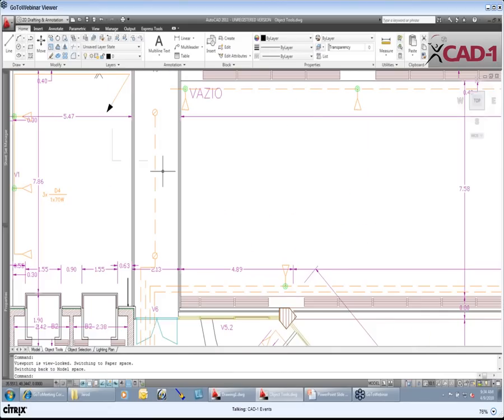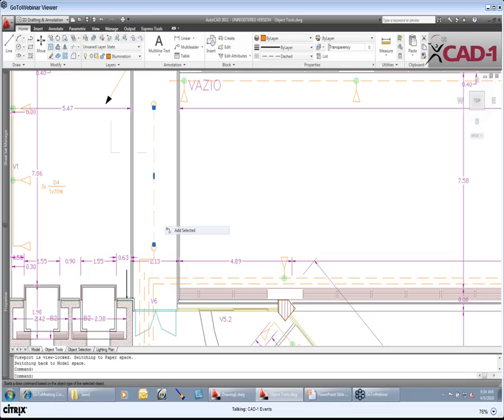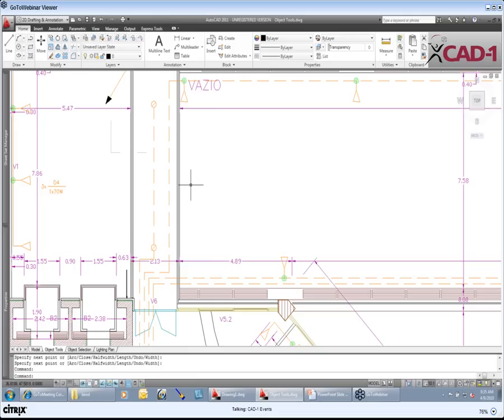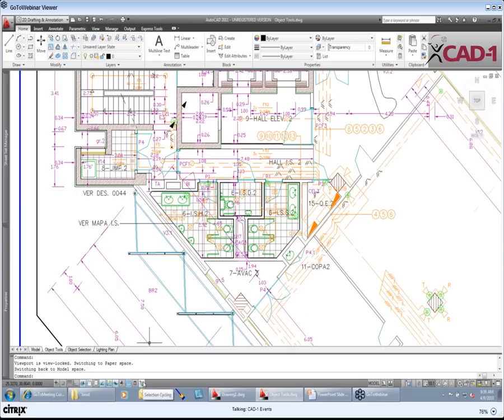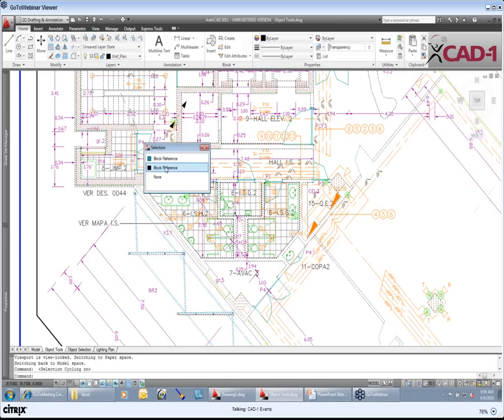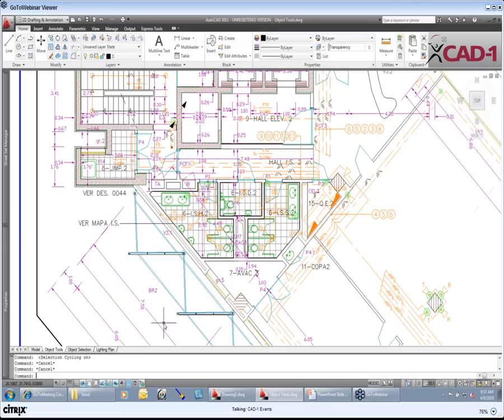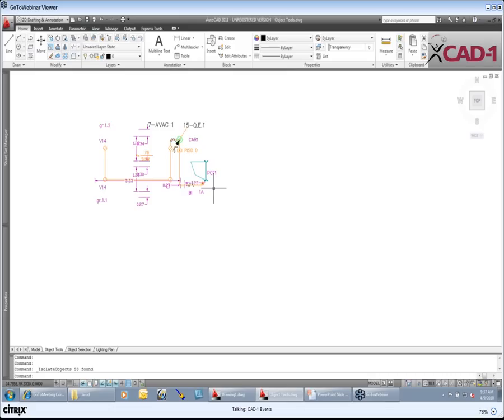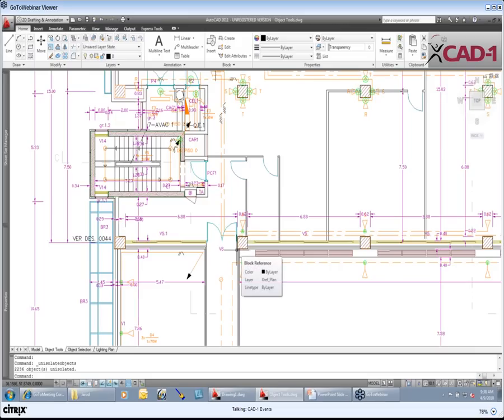AutoCAD 2011 New Selection Methods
See how some of the new selection methods in AutoCAD 2011 can save you picks and clicks.